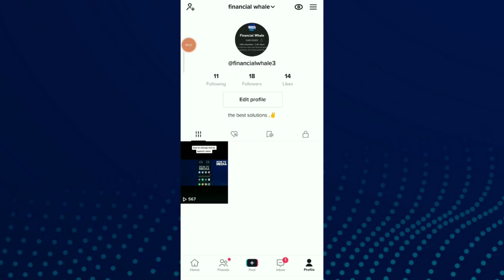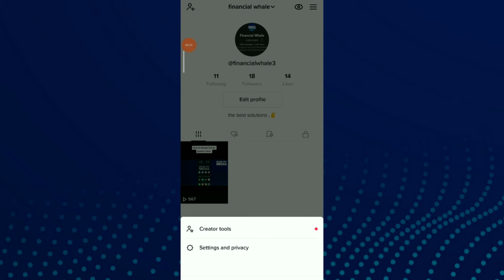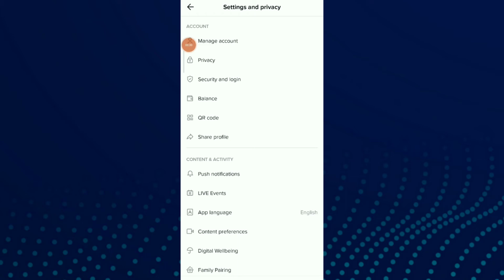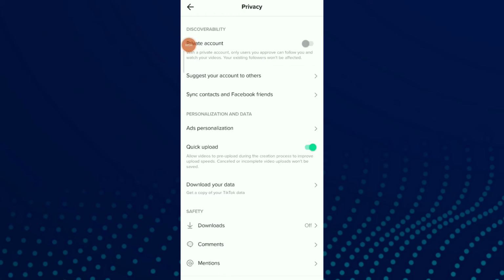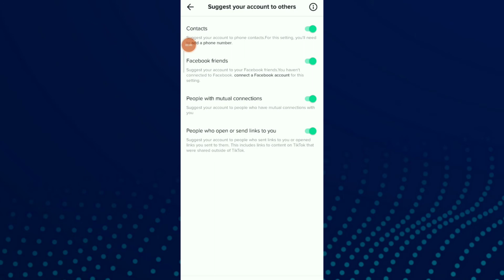How To Suggest your Tiktok Account To Others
My idols on YouTube:
Mike Vestil
Ali Abdaal
biaheza
Kevin David
Incognito Money
Sara Finance
Everyday Money
Channel Makers
Vidiq
SuperHumans Life